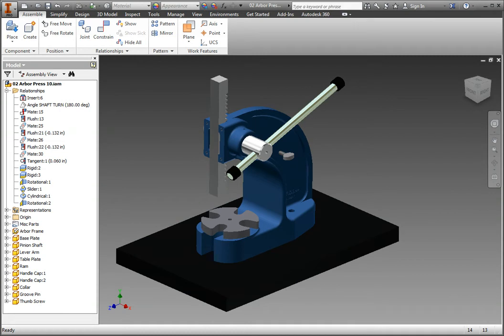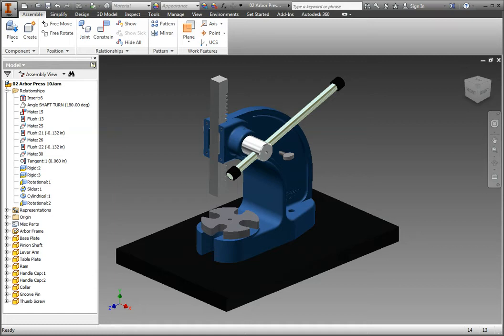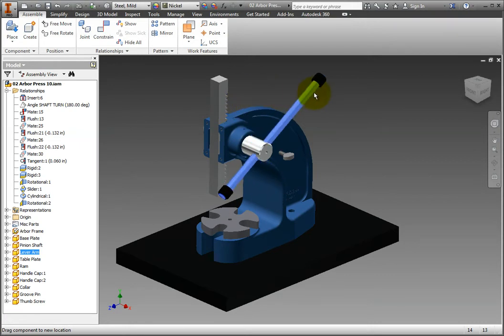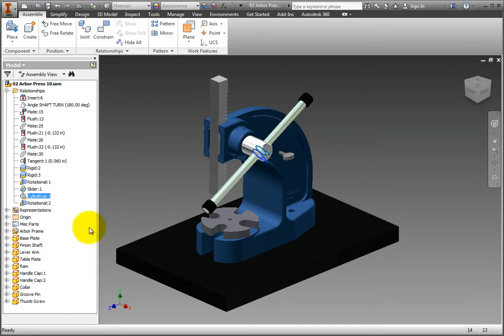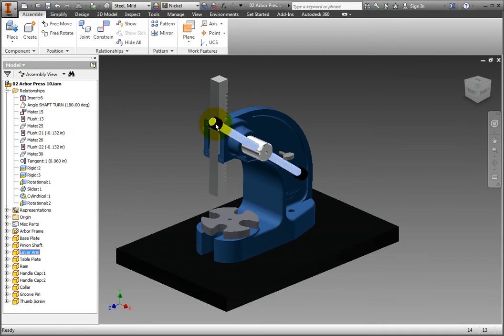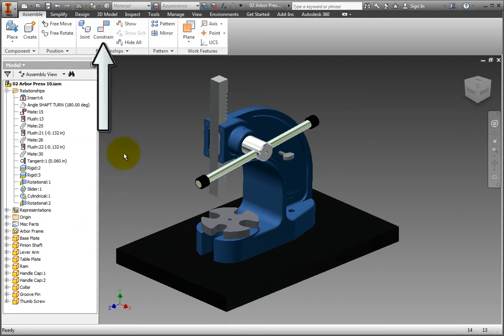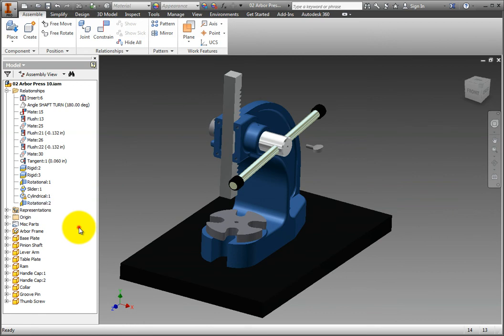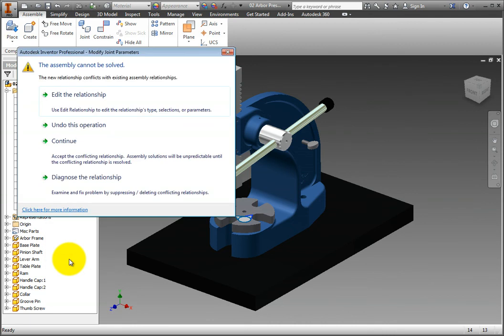Locking and Protecting Relationships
This video lesson explains how to lock relationships to protect and convey design intent with Autodesk Inventor 2014.